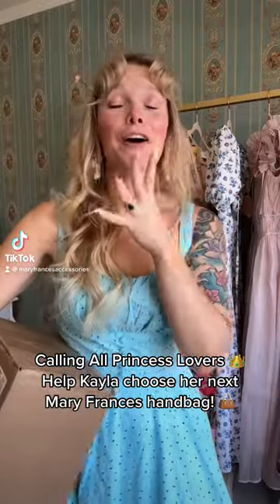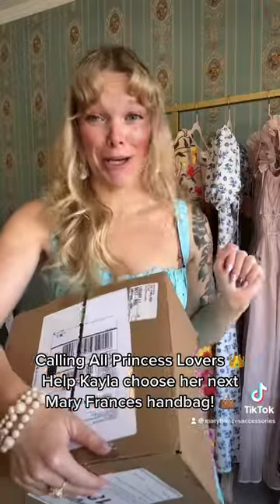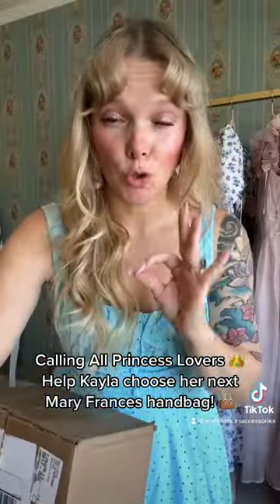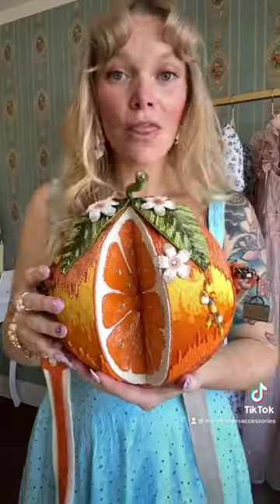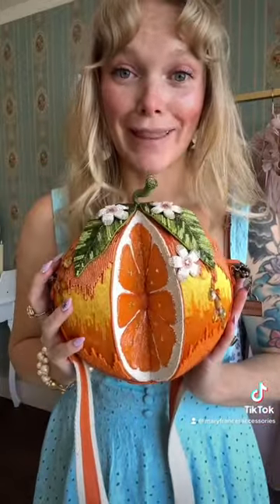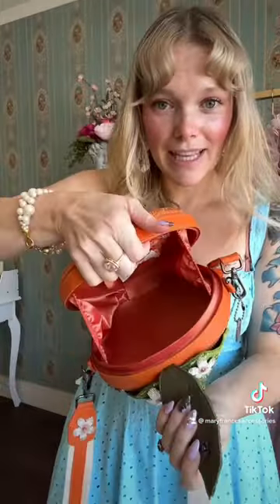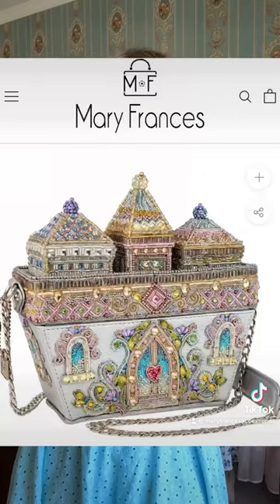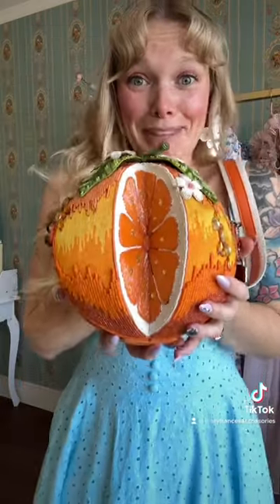Help Kayla choose her next Mary Frances handbag! 👜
Calling All Princess Lovers 👑 📣 Help Kayla choose her next Mary Frances handbag! 👜

Which one do you want to see this Princess style next?

Castles in the Air Crossbody Handbag = 🏰

OR

Shake It Up Crossbody Milkshake Handbag = 💖

Don’t forget to check out our handmade and beaded princess-inspired handbags at MaryFrances.com or go to the link in our bio.